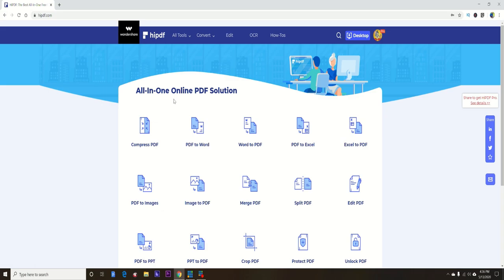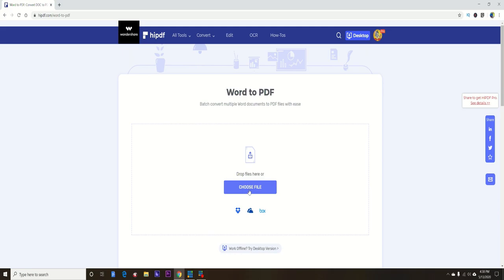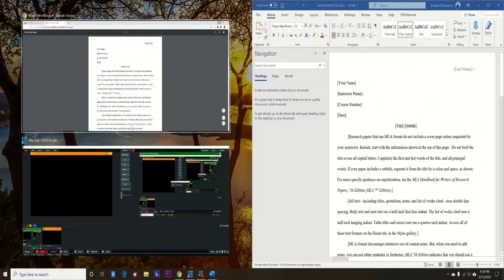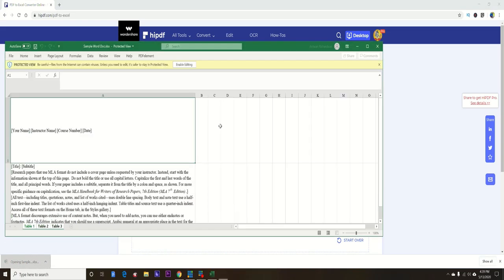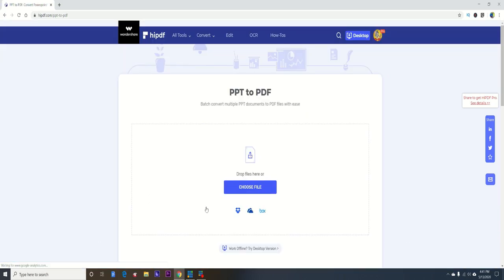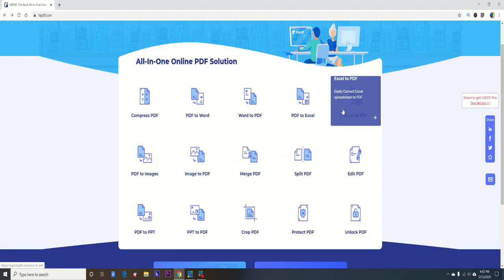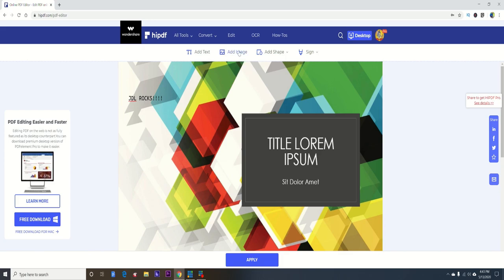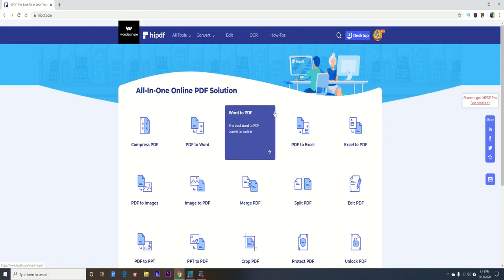HiPDF: The One-Stop PDF file Solution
Working with PDF file can be pretty annoying especially if you would like to change a few things within them. HiPDF is a one-stop solution for editing, and converting your PDF files from Word to PDF, Excel to PDF and even PPT to PDF and even back to the original files!

Sony a6400
Sony a5100
Sony SELP18105G
Sigma 16mm 1.4 DC DN
Overhead Lights
Ring Light
Deity V-Mic D3 Pro